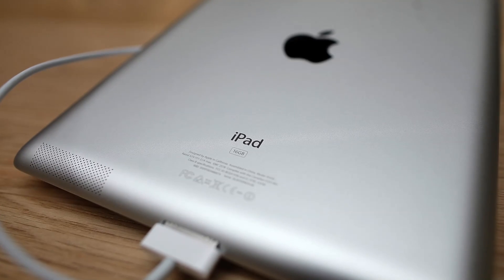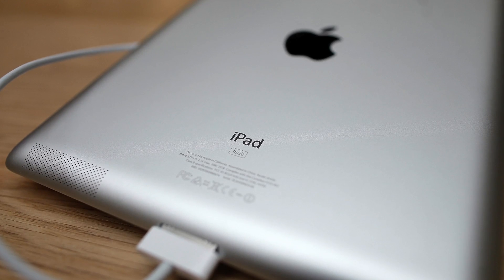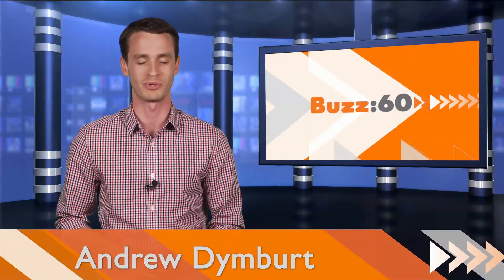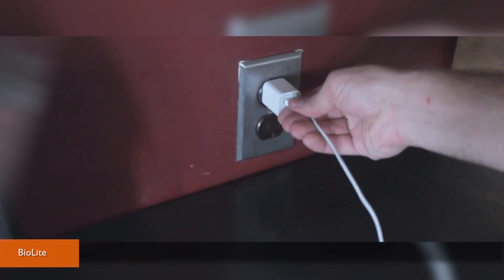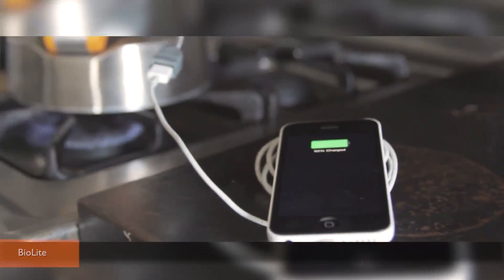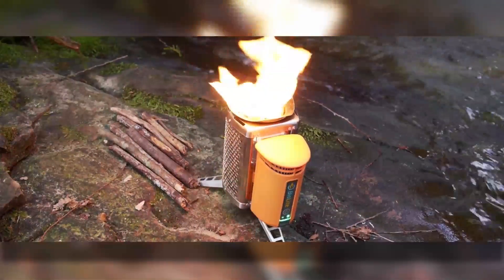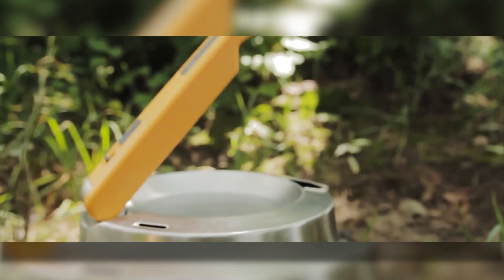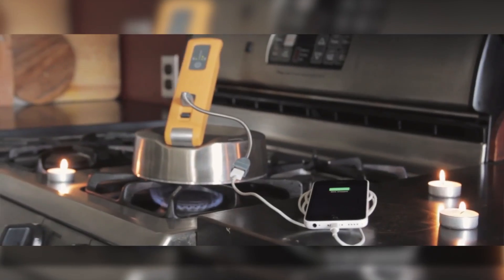'BioLite' Charges iPad With Boiling Water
A revolutionary device aims to charge iPads and other electronics using a kettle of boiling hot water. So how the heck does this thing work!? Buzz:60's Andrew Dymburt has the details.